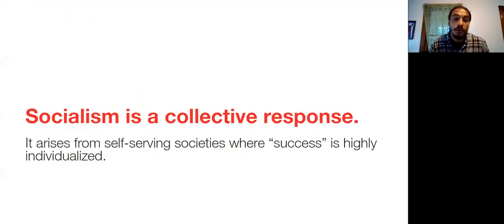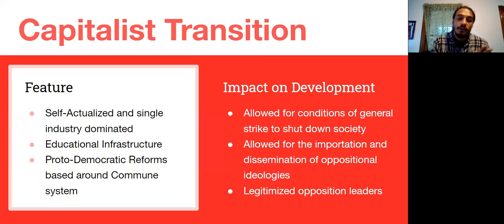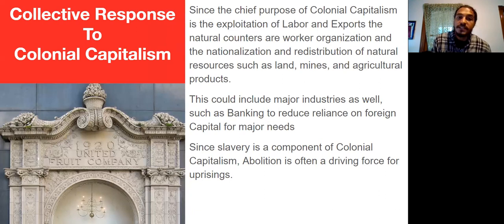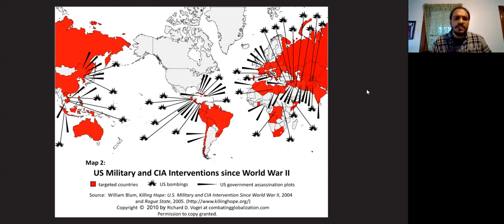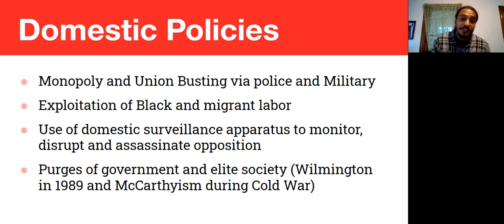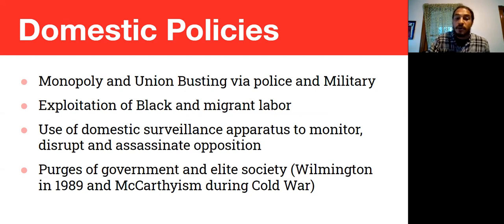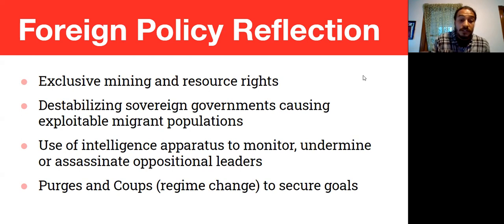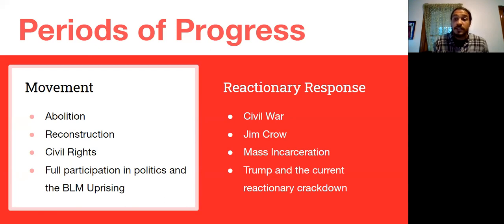Socialism and Oppression Crash Course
Join the Maine Democratic Socialists at this crash course event to learn how capitalism and socialism intersect with with race, gender, the prison industrial complex, and the oppression of the working class. We will focus on how socialists view these topics, how capitalist profit is rooted in exploitation.